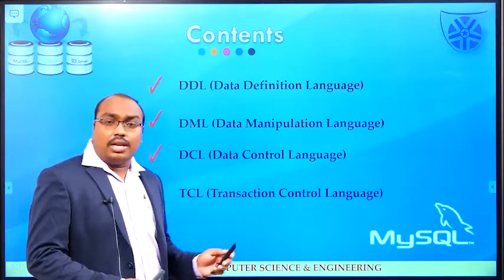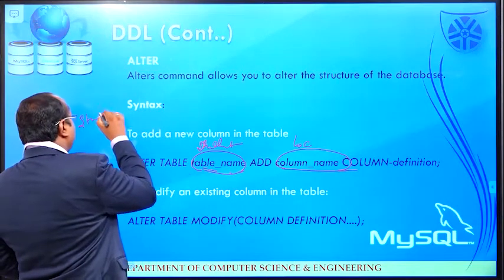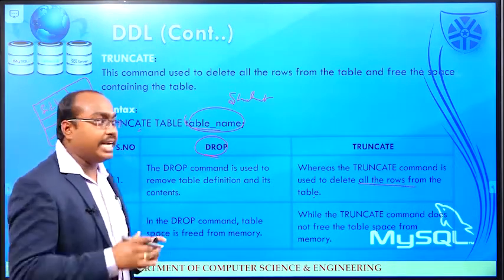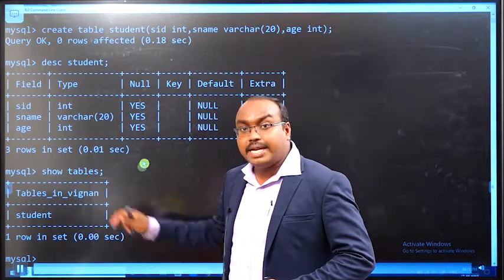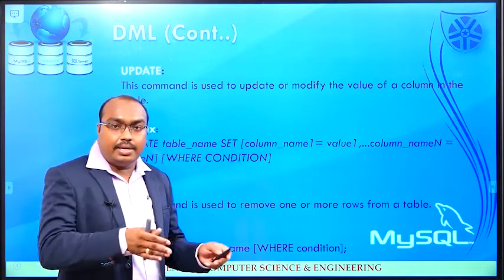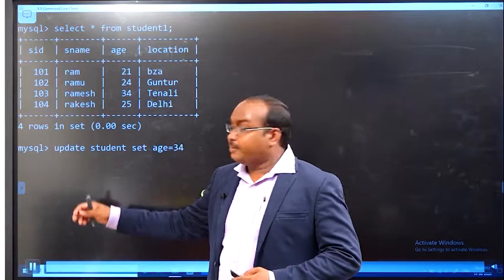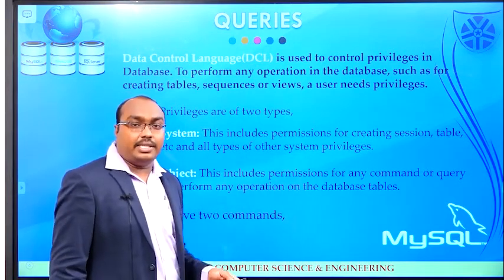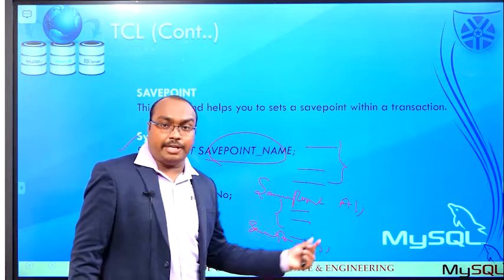3.SQL Queries With Examples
SQL Queries with Suitable Examples in MySQL Command Line Client